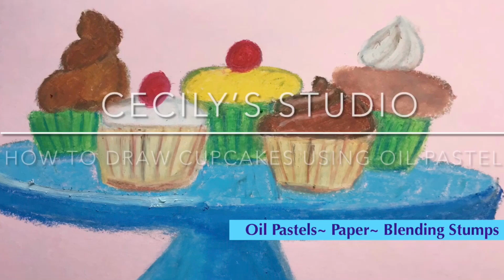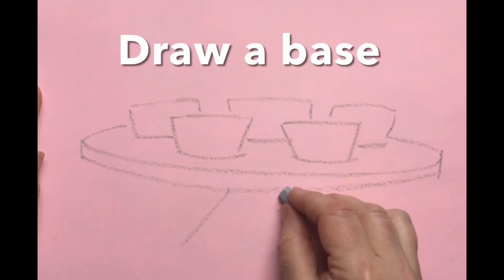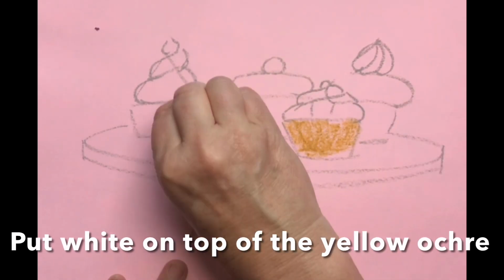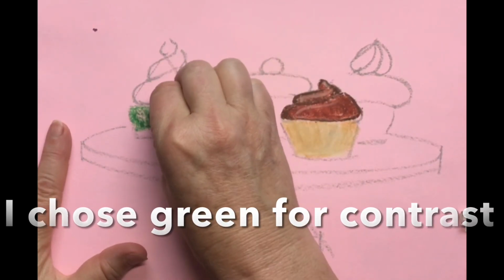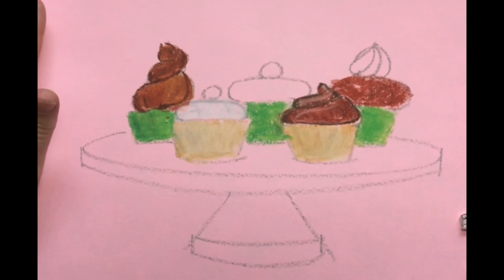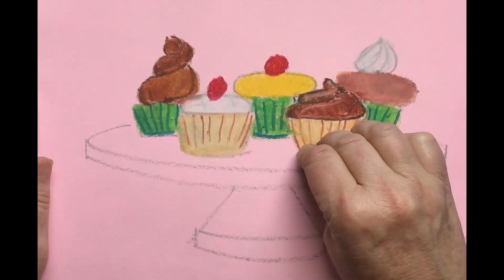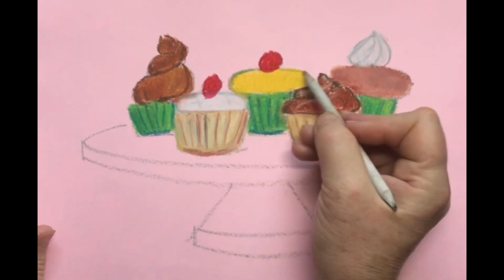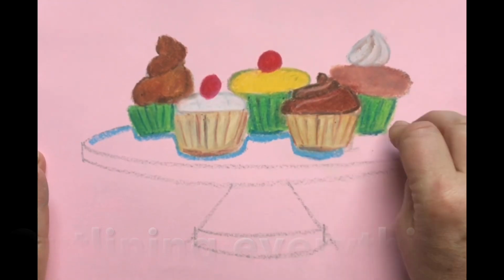Drawing- Oil Pastels Desserts (#3) for 7th Graders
In this video, I choose a different color paper (any color works) and sketch with either grey, peachy color or yellow ochre. After I sketch in the overall shapes, I block it in using a little piece that I pinch. I like to use the side of the oil pastel because it fills it in quickly and smoothly. It is easier to layer the colors using the side. I also like to break the oil pastels to get a crisp edge to draw with. Blending stumps help refine your drawing and fill it in even more. You can scrap off the oil pastel using your finger nail or an eraser (hard)! Take the paper and "snap" it if the oil pastels build up- the little pieces might end up blending unwanted colors in your artwork. Have fun with this lesson! You may look at Wayne Thiebaud for inspiration, too.
There are three examples for this "dessert" lesson. Enjoy!

Creative Process
7.1 The student will apply creative thinking to communicate ideas, experiences, and narratives in works of art.
7.2 The student will apply steps of a creative process.
a) Use, and record in a digital or traditional sketchbook/journal, steps of the creative process, including research to create works of art.
b) Use ideas, concepts, and prior knowledge to solve artmaking challenges and create works of art.
History, Culture, and Citizenship
7.6 The student will explore and understand historical and cultural influences of art.
a) Identify styles and themes in historical and contemporary works of art from a variety of cultures.
b) Analyze how art and culture influence each other.
Technique and Application
7.12 The student will use elements of art and principles of design to express meaning in works of art:
a) Color—harmonious chromatic relationships.
b) Line—contrast, gradation.
c) Space—positive, negative.
d) Emphasis—focal point, dominance.
e) Proportion—actual, exaggerated.
7.15 The student will refine media techniques to demonstrate developing technical skill.